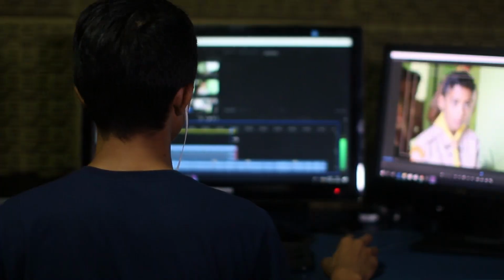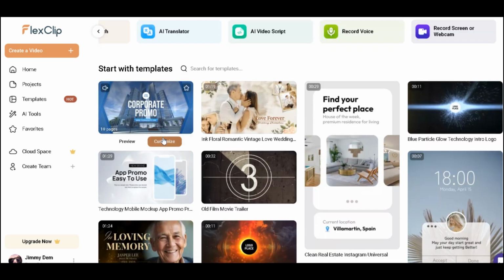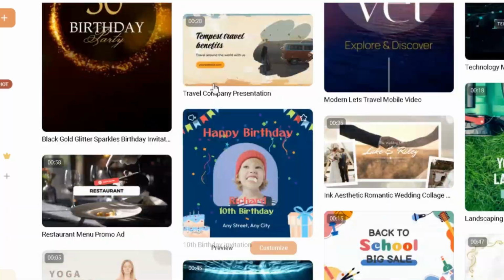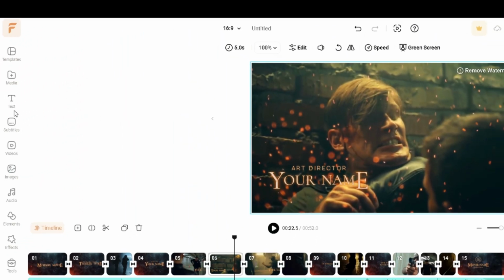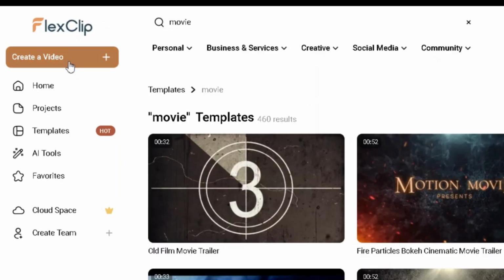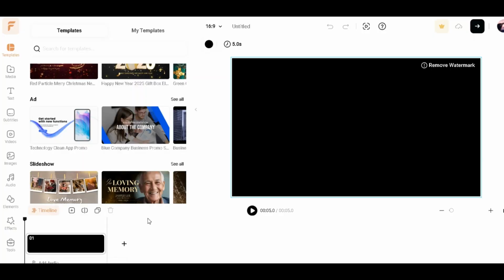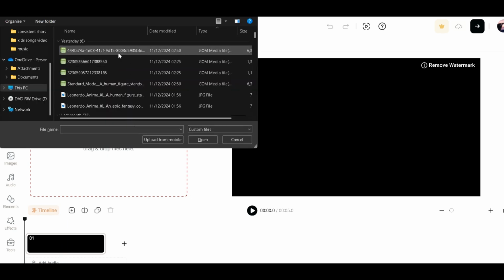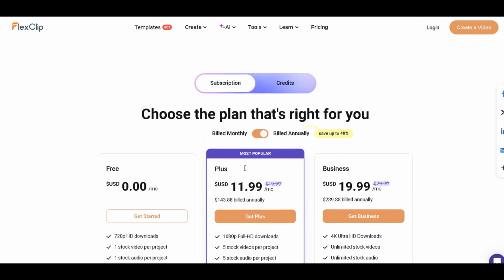Stop wasting time on speed—edit smarter with FlexClip AI video editor!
in this flexclip tutorial and review, I will show you how to use flexclip ai video maker full tutorial, if you want a flexclip script tutorial or flexclip tutorial text,and flexclip video editing tutorial, I have given the step-by-step method on how to edit video professionally in flexclip